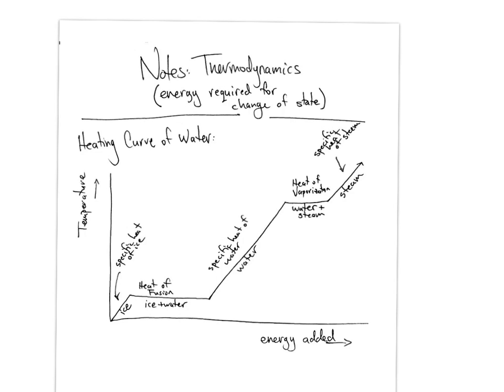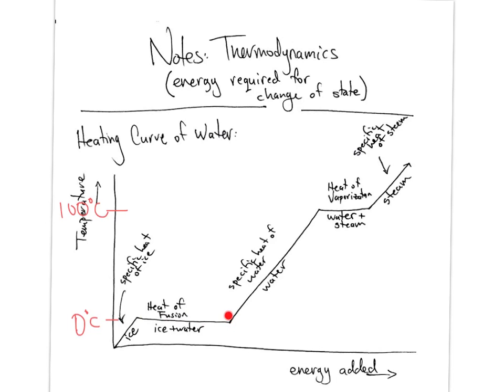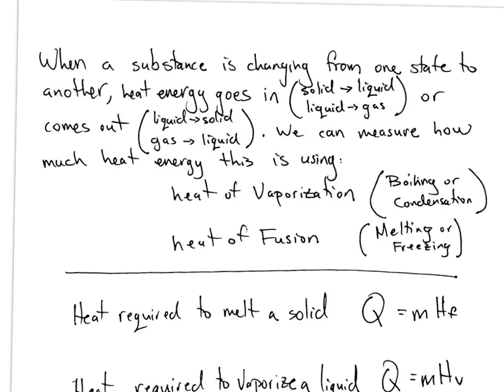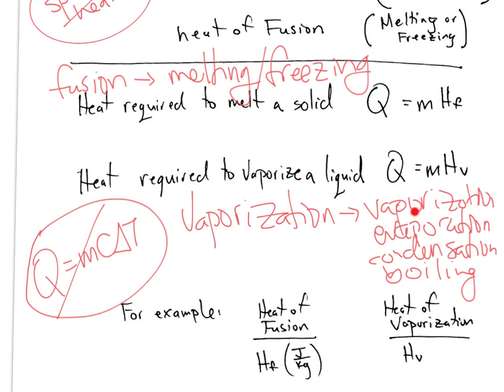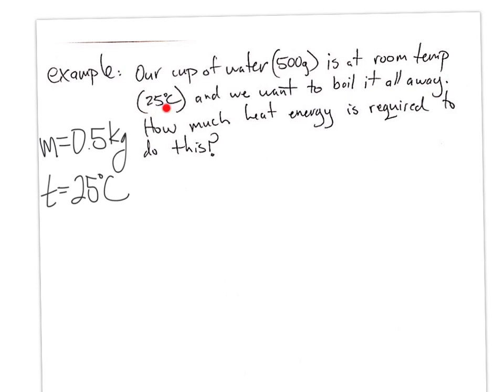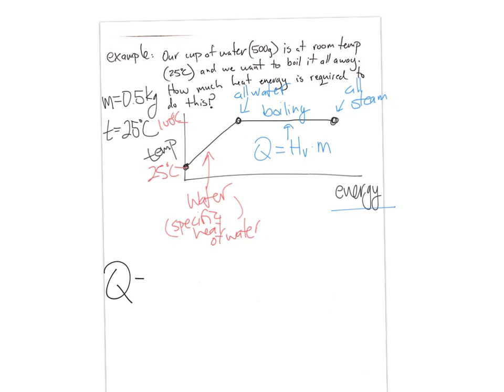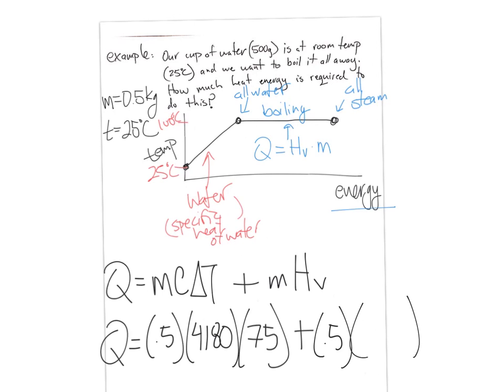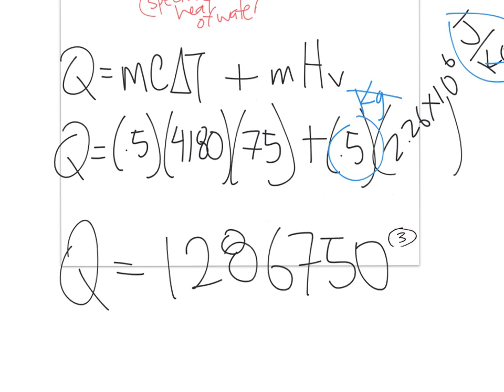thermodynamics part 4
Heat of vaporization and heat of fusion